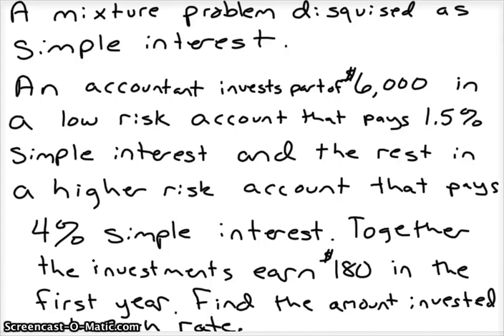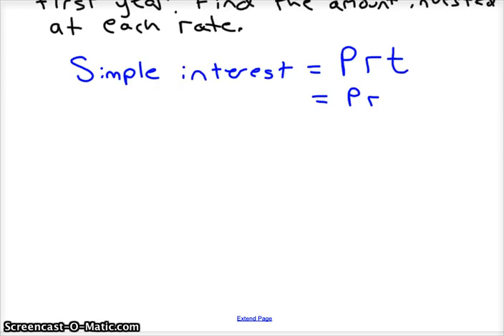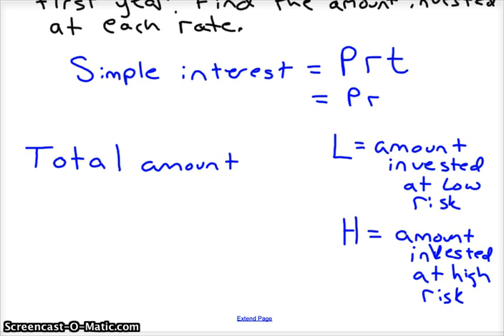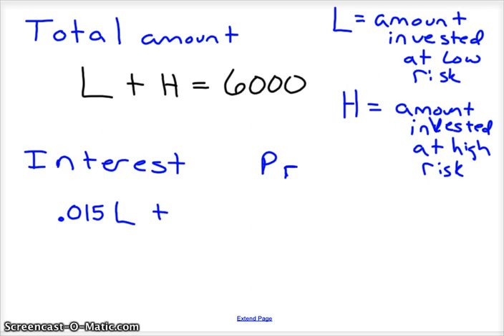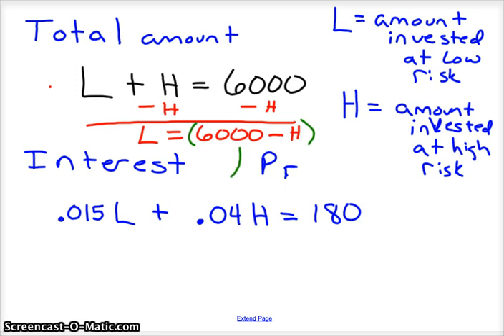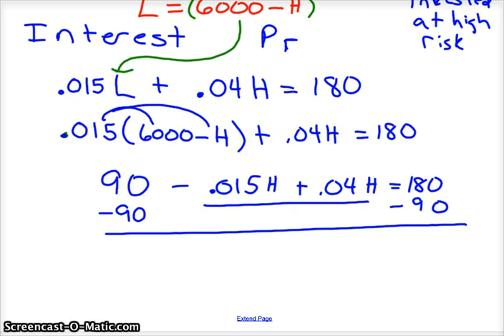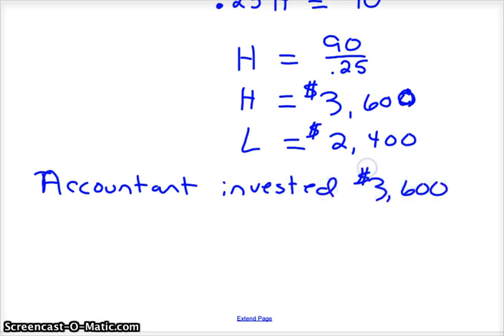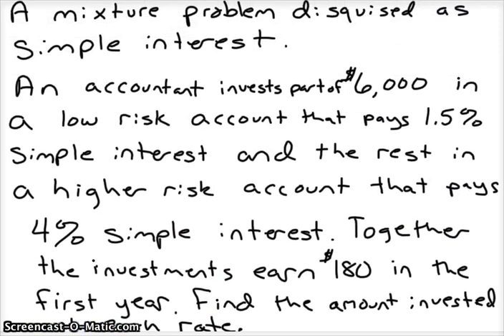Mixture Problem that Involves Simple Interest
A simple interest problem that is really just a mixture problem in disguise.